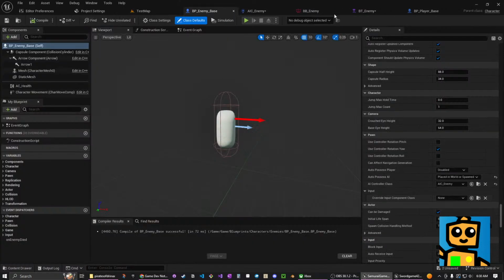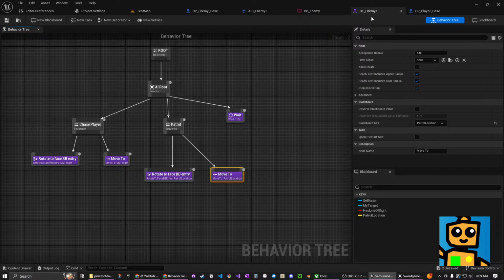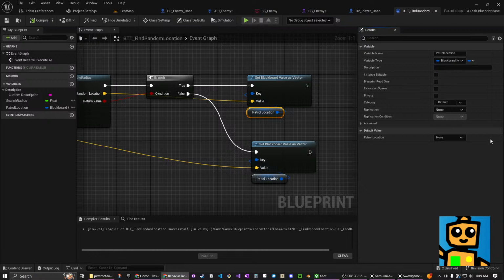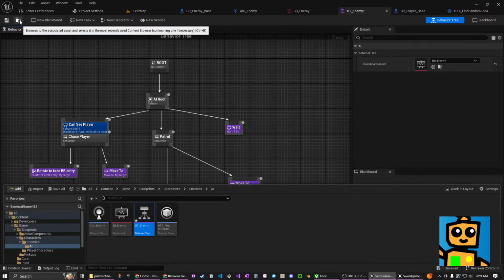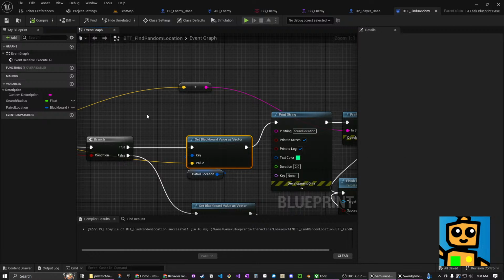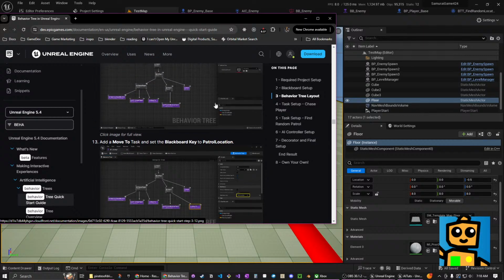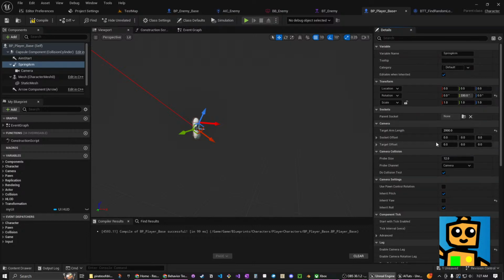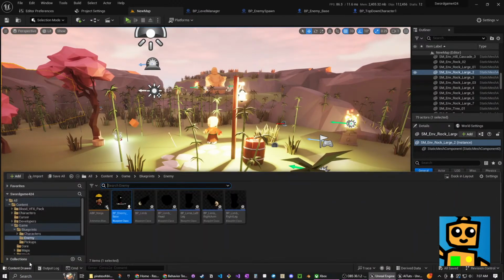Game Dev in Unreal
Making games in Unreal Engine